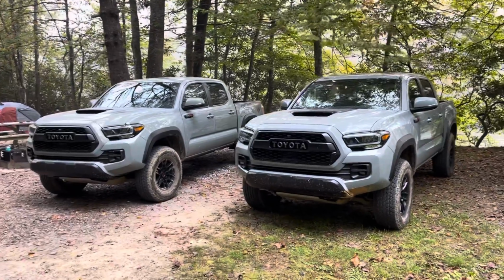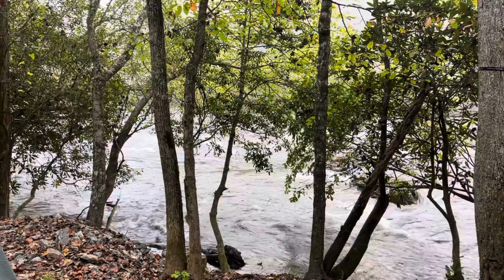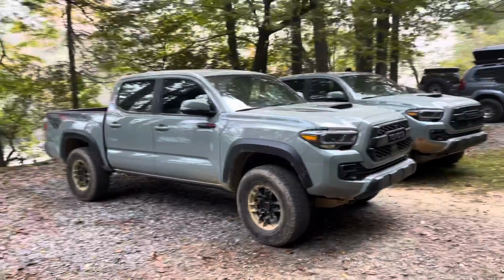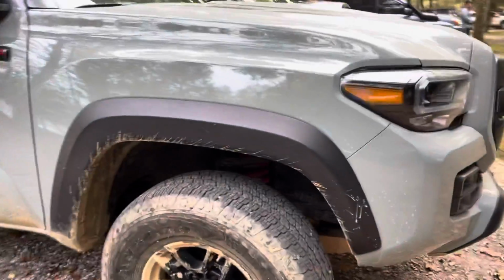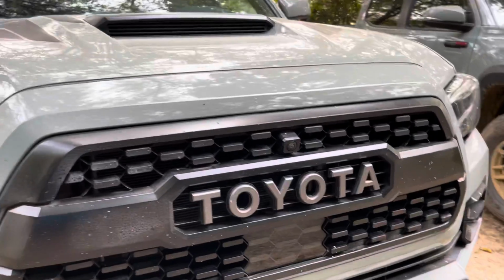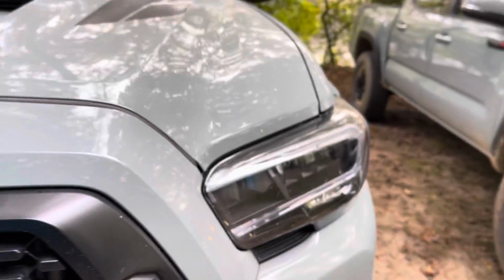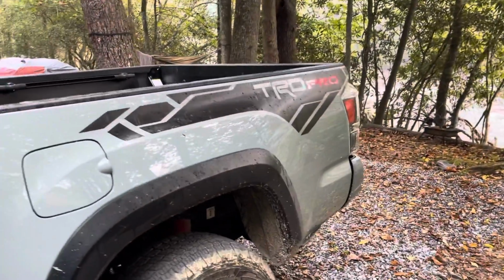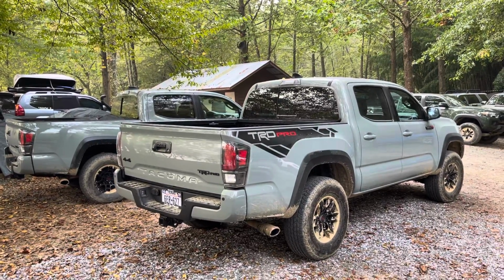Tacoma Twins! Two 2021 Toyota Tacoma TRD Pros in LUNAR ROCK!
In this video I showcase a couple lunar rock Toyota Tacoma TRD Pros… just a day prior I had the opportunity to off road this truck through some mild to medium difficulty trails. Note: I am a newb. …and I gotta say, between the rear center diff lock, crawl control, TRD-tuned fox suspension, and multi-terrain selection… you can tackle dang near anything with this Tacoma! With an upgraded tire, this beast would be unstoppable on 90% of anything you’d ever want to throw at it.

Do I wish it had a stronger power plant? Absolutely. Buuut, I still love the Tacoma TRD Pro. It has arguably the best body lines of any midsized truck and better styling than the other TRD Pros. Neck and neck with the 4Runner TRD Pro. What do you think?

Have you had the opportunity to off road a Tacoma TRD Pro? What was your experience?

-Stay Untamed…